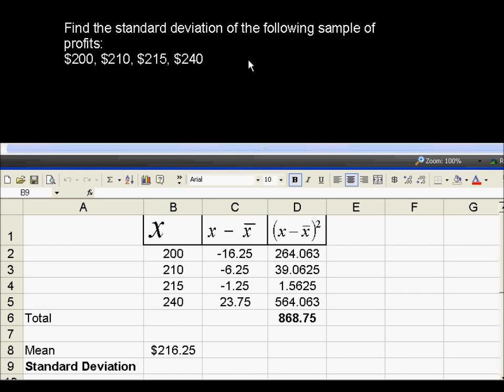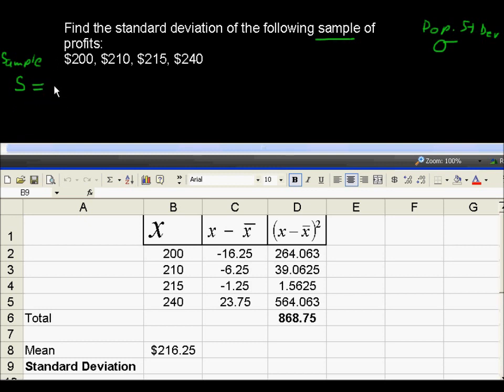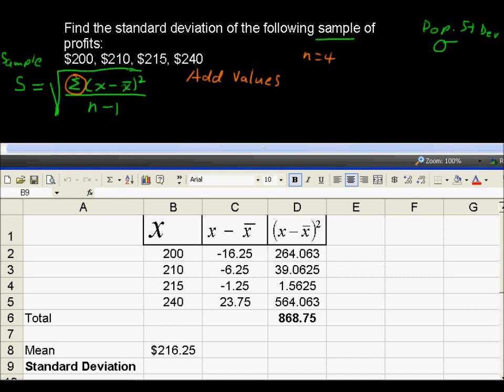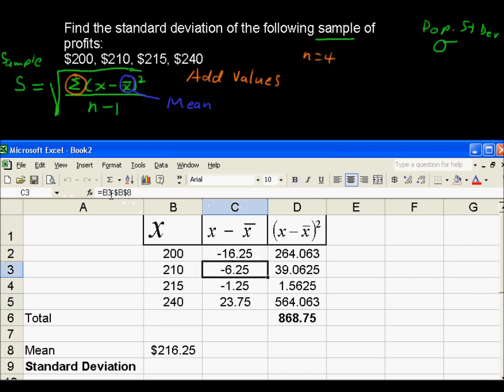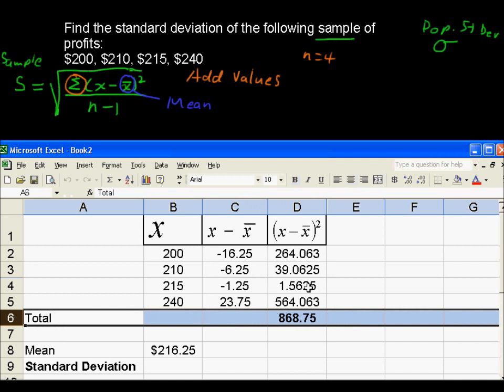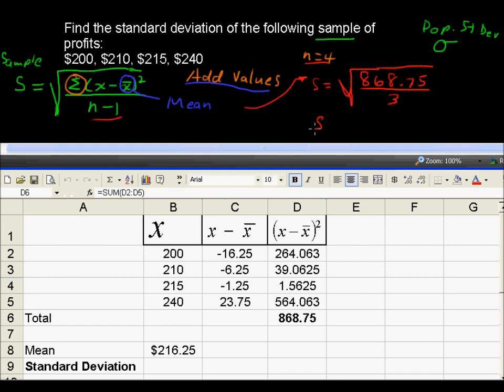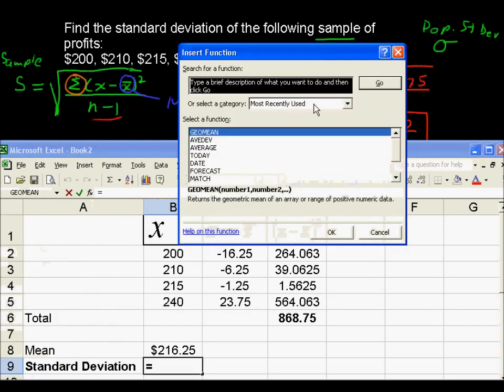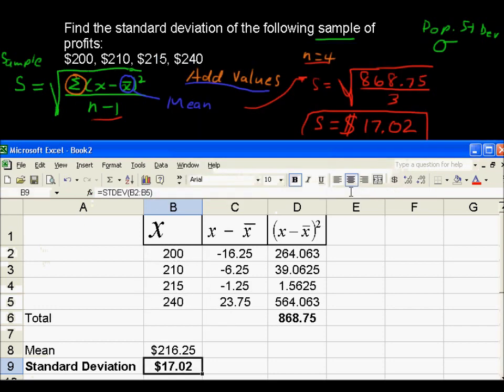What is Standard Deviation - Business Statistics Tips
Learn all about Standard Deviation in this Business Statistics tutorial.  Watch and learn now!  Then take an online Business Statistics course at StraighterLine for college credit.